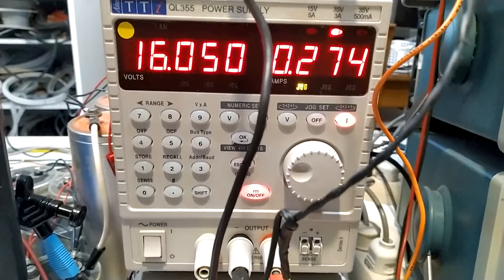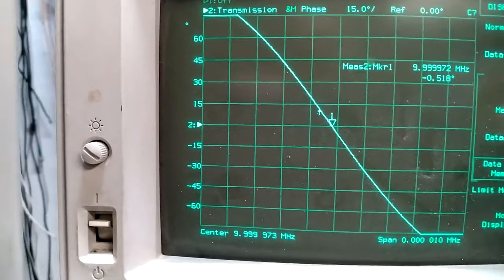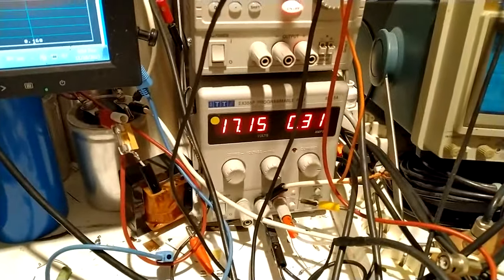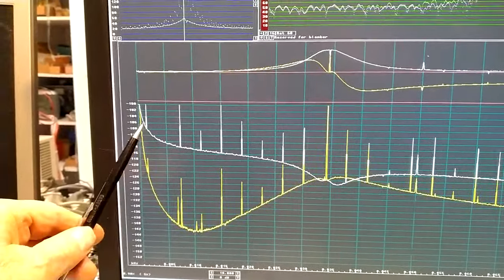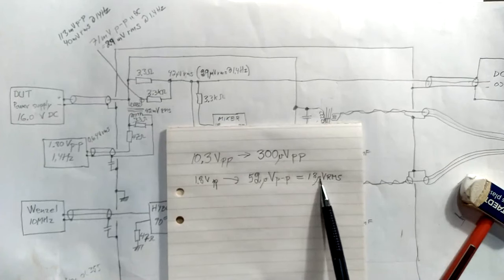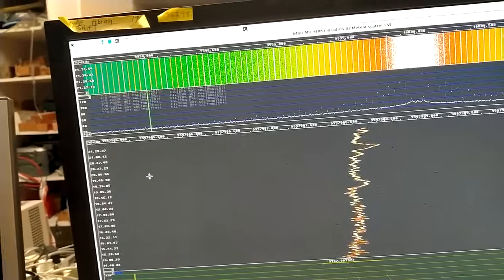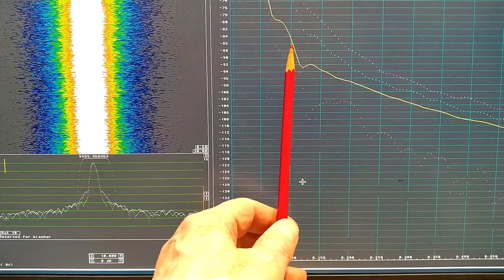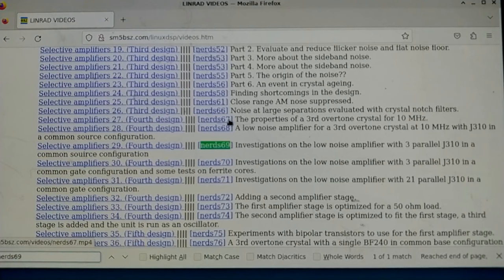nerds90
For nerds only! This is the 90th in a series of videos about sideband noise in oscillators, frequency multipliers, the components we use to build them as well as the tools used to measure sideband noise. Here I look at the influence of noise on the power supply on the phase noise of the two-crystal oscillator and discover why the amplifier in front of the soundcard needs to be DC-coupled. Suddenly the oscillator became unstable, I will try to fin out why in another video.